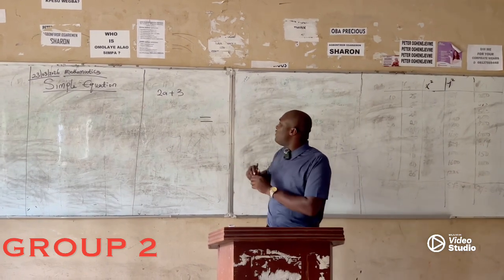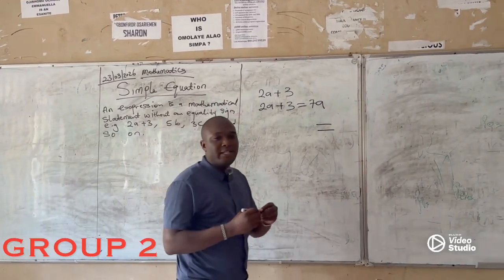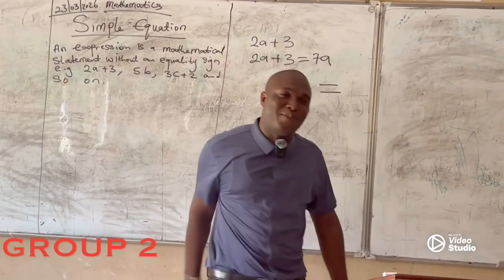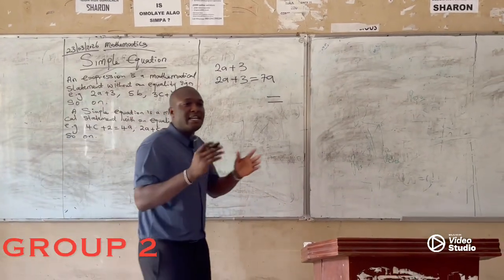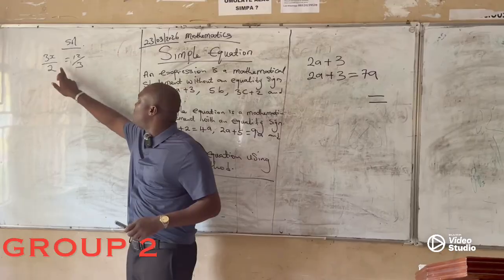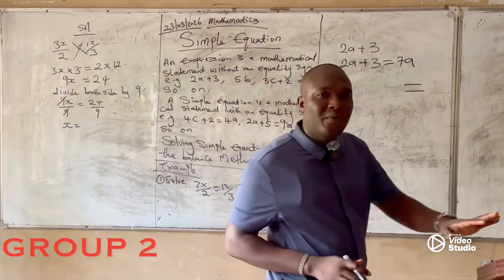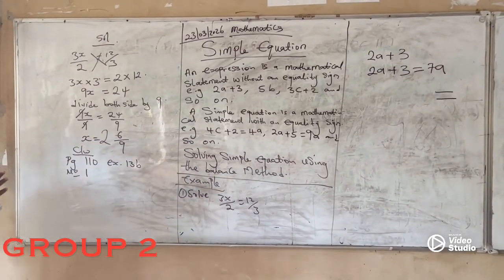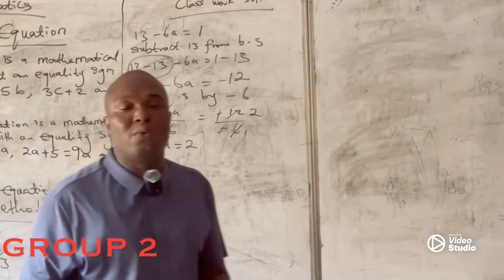SIMPLE EQUATION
Manuel’s favor comedy, your happiness is our major priority!